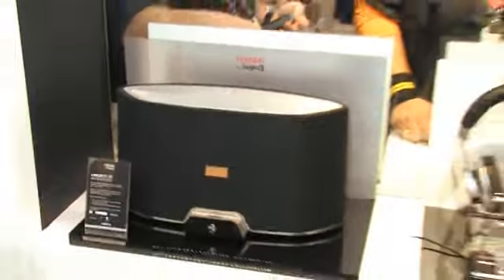Ferrari by Logic3 Unleashes High-End Audio Gear at CES 2013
Rich Tehrani, TMC?s CEO and Group Editor-in-Chief, speaks with Mike Gregory, Sr Sales Manager for Ferrari by Logic3 and learns about the high-end audio products designed to compete with the likes of Bose and B&W.